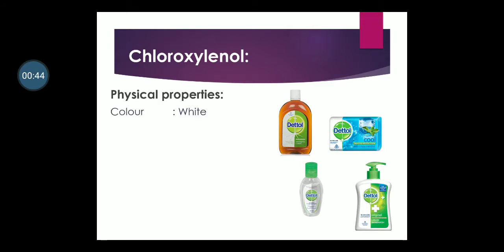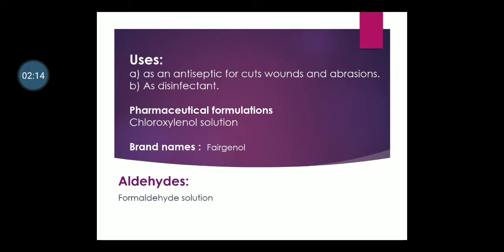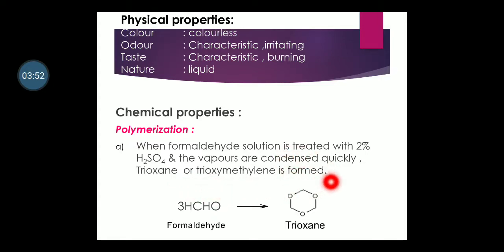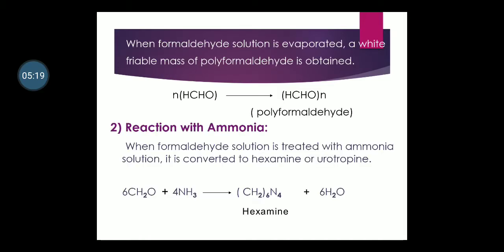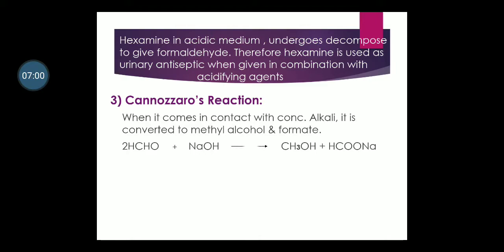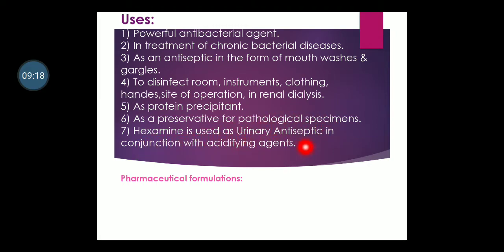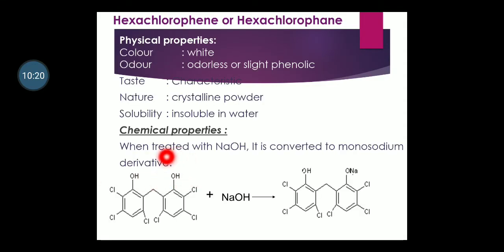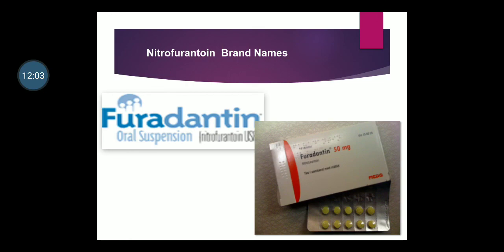Antiseptic Part 3